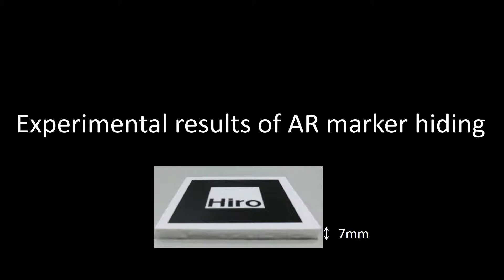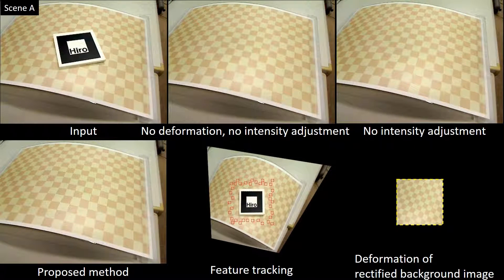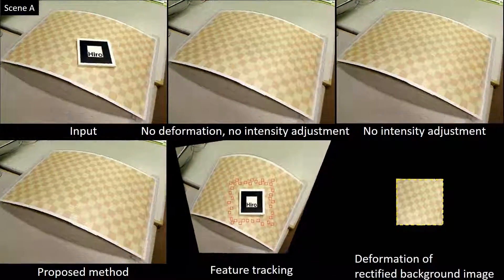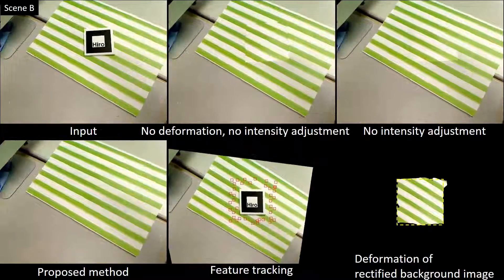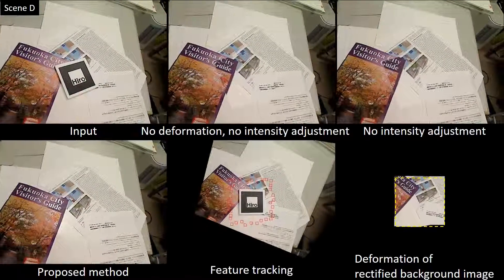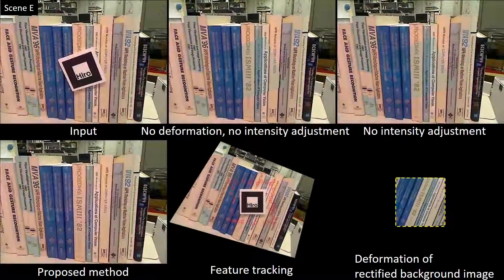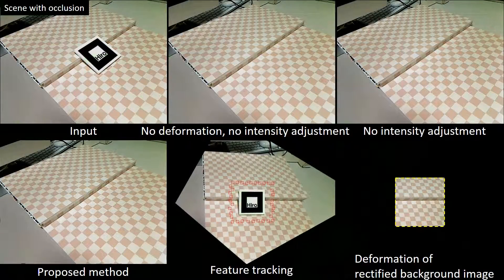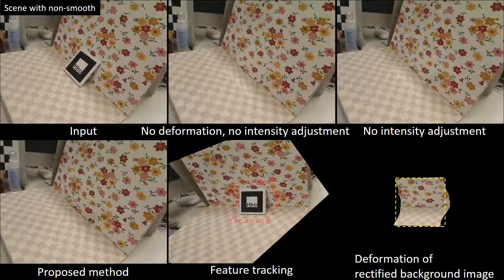AR marker hiding with texture deformation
Experimental results of AR marker hiding.
This work is published in IEEE TVCG.